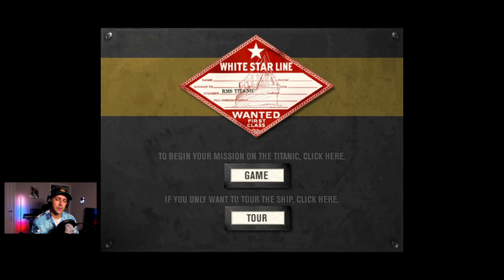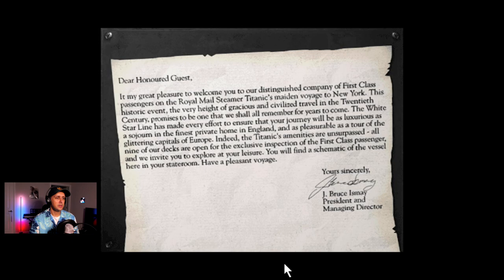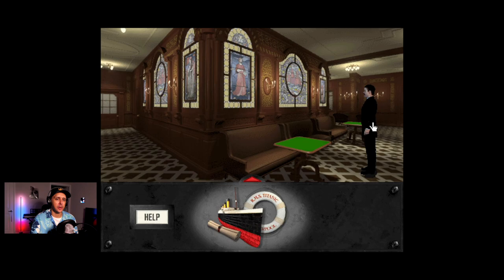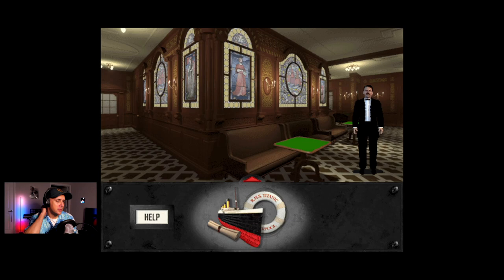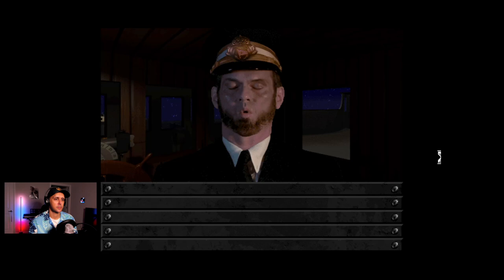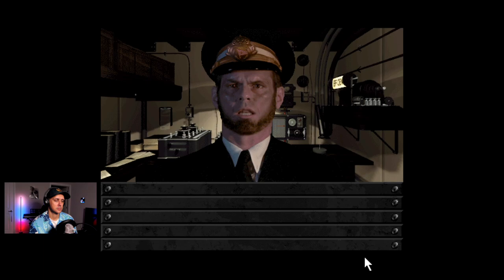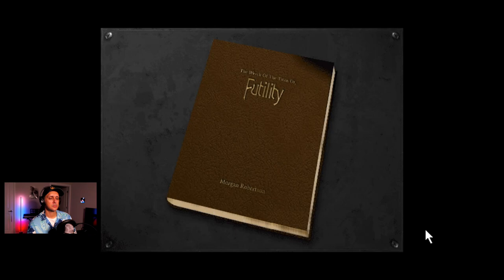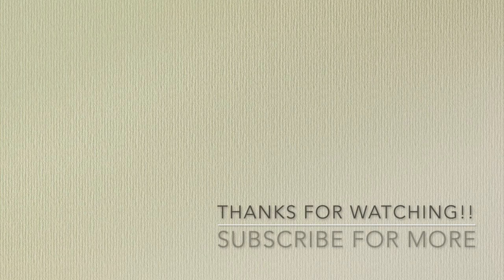“That Looks Like Kathy Bates” | Titanic: Adventure Out of Time [Bonus]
Hey guys! Welcome to the supplemental bonus video for Titanic: Adventure Out of Time! Here I simply take part in the tour mode included with the game and visit each guide to learn more about the history of the ship and the sinking.

Chapter Markers:
0:00 Opening and Welcome
0:50 Game Logos and Introduction
2:34 Stateroom C-73 with Smethells
6:40 Scotland Road with Shailagh Hacker
8:02 Aft Well Deck with Penny Pringle
10:00 First Class Smoking Lounge with Eric Burns
11:05 Gymnasium with Willi Von Haderlitz
11:55 Grand Staircase with Daisy Cashmore
13:32 Bridge with Officer Morrow
14:24 Wireless Room with Officer Morrow
15:15 Boiler Room with Crewman
16:03 Turkish Bath with Leyland Sachem Trask
17:26 Outro

More information about the game from Wikipedia:
Titanic: Adventure Out of Time is a 1996 point-and-click adventure game developed by CyberFlix and published in the United States and United Kingdom by GTE Entertainment and Europress respectively, for Windows and Macintosh. It takes place in a virtual representation of the RMS Titanic, with the player assuming the role of a British spy who has been sent back in time to the final night of the Titanic and must complete a previously failed mission to prevent World War I, the Russian Revolution, and World War II from occurring. The gameplay involves exploring the ship and solving puzzles. There are multiple outcomes and endings to the game depending on the player's interactions with characters and use of items. The game was created with CyberFlix's proprietary engine DreamFactory, which was also used to create Dust: A Tale of the Wired West. Extensive research was done by the development team to ensure historical accuracy and to precisely recreate the ship's interior and exterior 3D environments. As with Dust, Titanic's character animation was done by overlaying multiple still photos of actors to create mouth and facial movements. With sales above 1.5 million units, Titanic was a commercial success. It received generally positive reviews from gaming critics, who praised the game's story, atmosphere and recreation of the ship, though there was some criticism towards the character animation and some of the puzzles.

The gameplay featured in this video was captured from the Steam for Windows version of Titanic: Adventure Out of Time running on a 2023 Mac mini with M2 Pro.

Titanic: Adventure Out of Time

Mister Mjolnir Games logo music • "Apocalyptica"